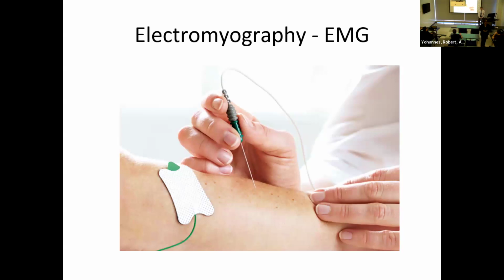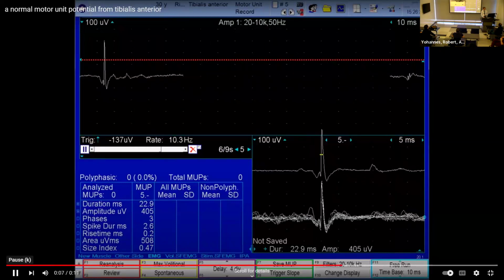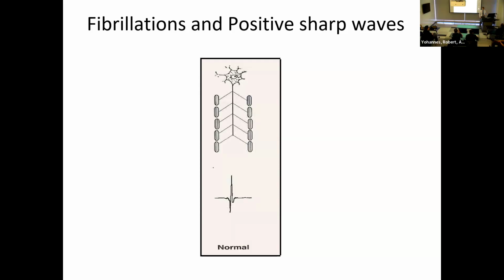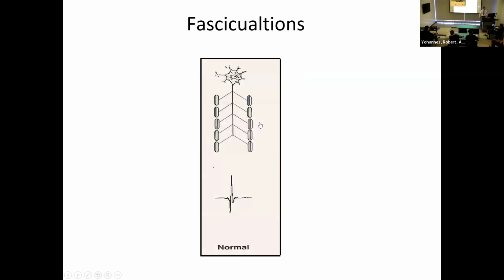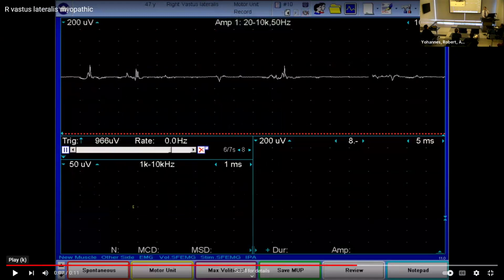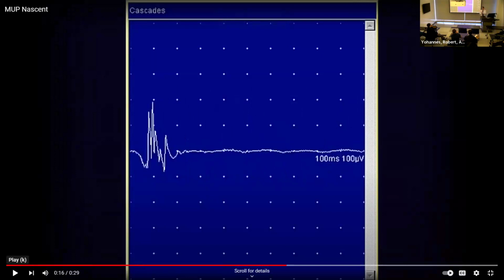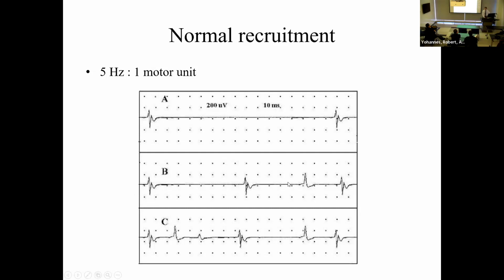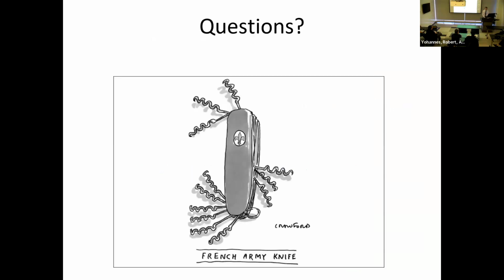Basic of EMG/NCS- Dr. Perk- part 2